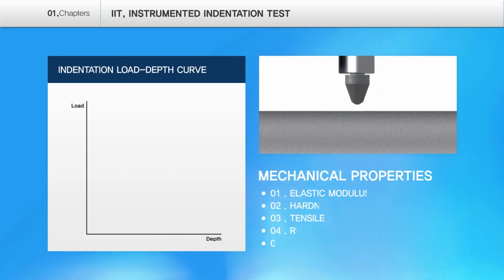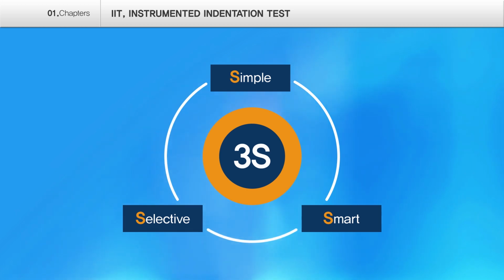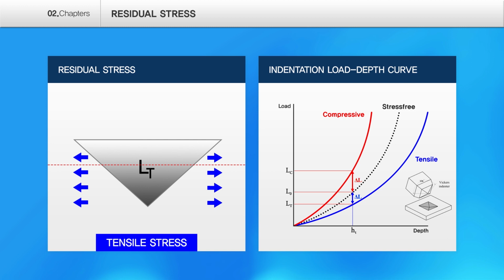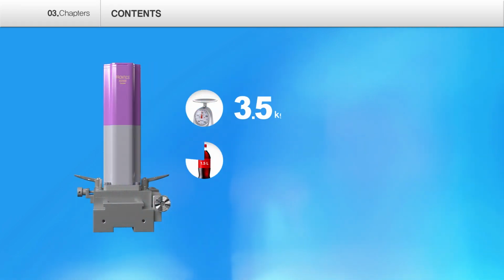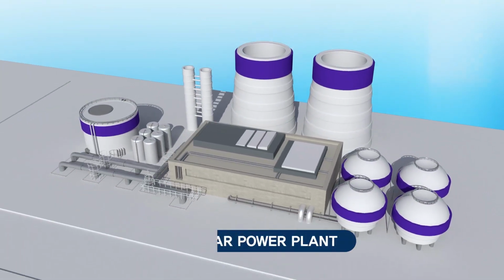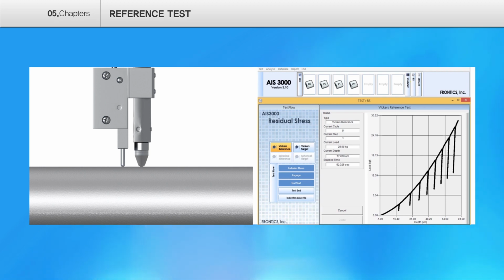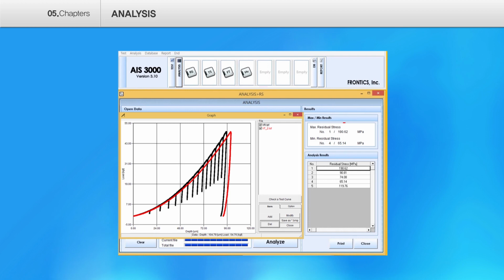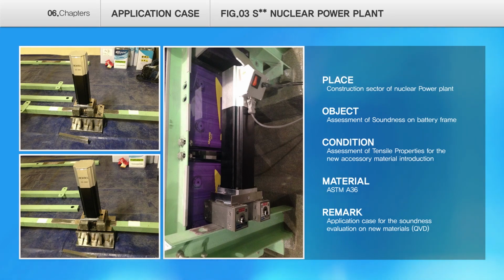SNU 20160121 v02 bgm